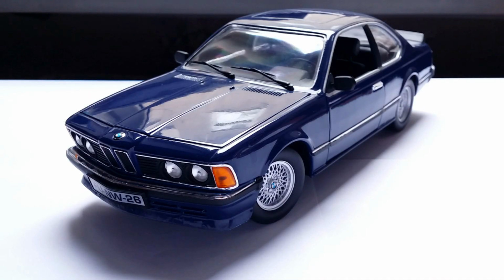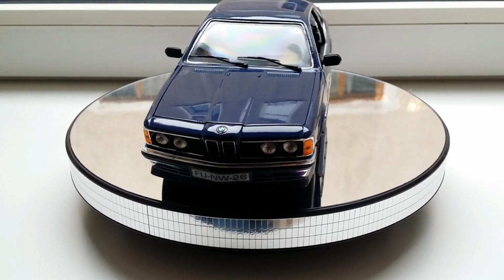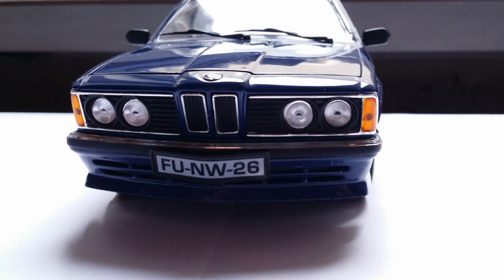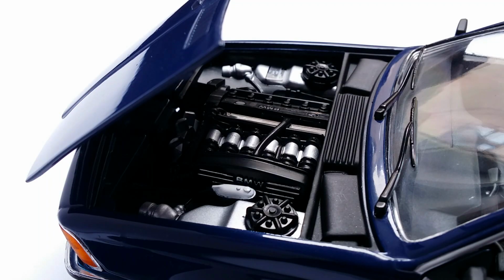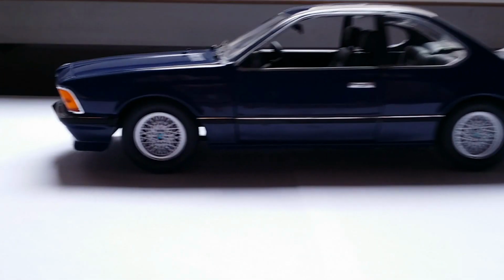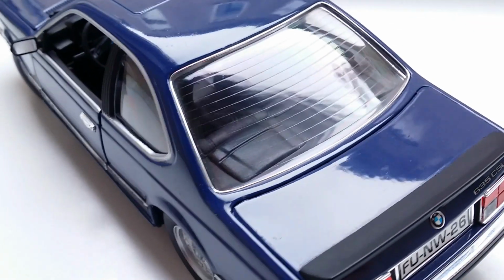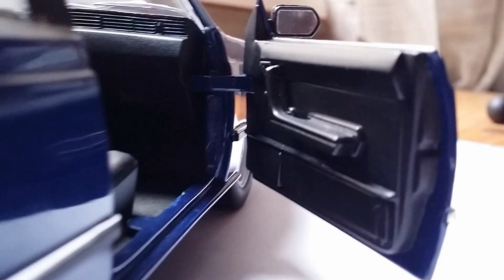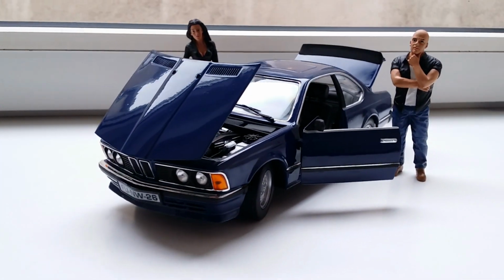Reviewing the 1/18 BMW 635 CSI (E24) by Anson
The E24 is one of the most aggressive and stylish looking 2 door vintage coupes BMW has built - a company otherwise known for its sedans and the M3. As always, the Autoart has appreciated to crazy levels and while Otto and Minichamps have provided more affordable 1/18 E24 alternatives, their models are fully sealed. So in this review, I will take a closer look at another fully opening diecast E24 offering, made by Anson. Anson is an often overlooked company in the world of diecast. They stopped making models a while ago, and most of the stuff they've made is in the budget range in terms of quality, but they did make unique cars and some of them - especially when found in mint condition - can offer surprising levels of detail.

Pros:
- it's a fully opening diecast vintage BMW that doesnt cost an arm and a leg
- color
- tail lights
- rubber seats

Cons:
- headlights and front indicators have pegs
- front fender is plastic and the paint on it is cracking up

CREDITS:
song: Free Beat 1 (Gangsta Rap Beat Mix)